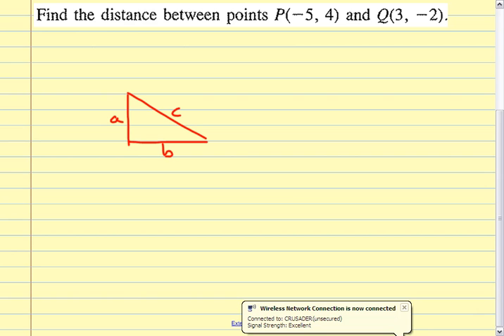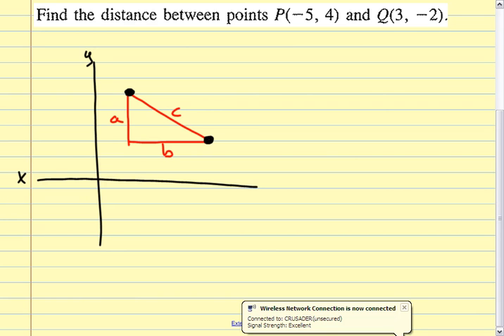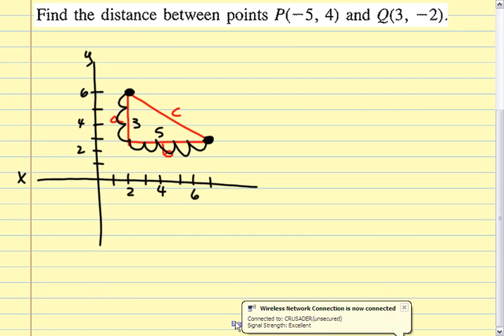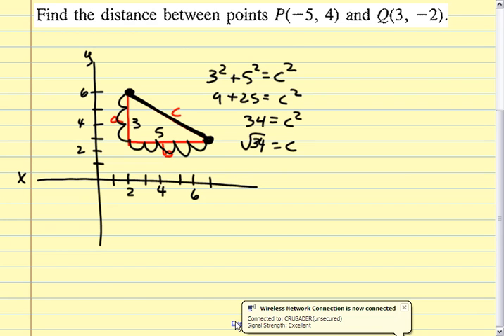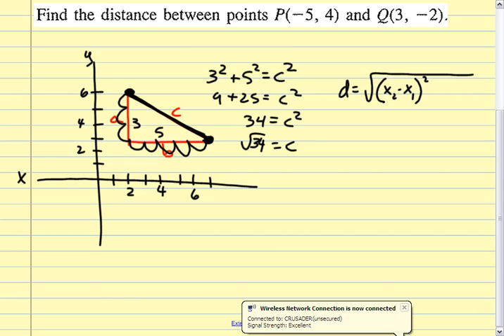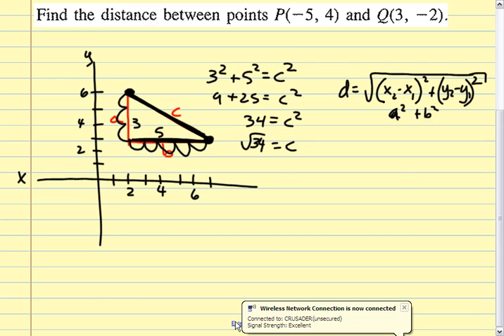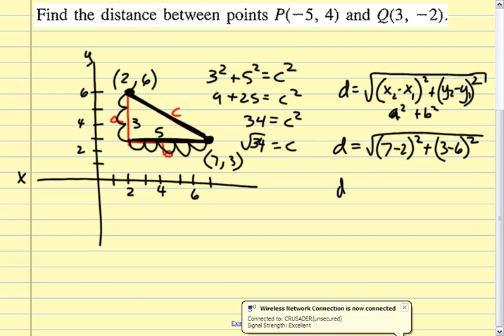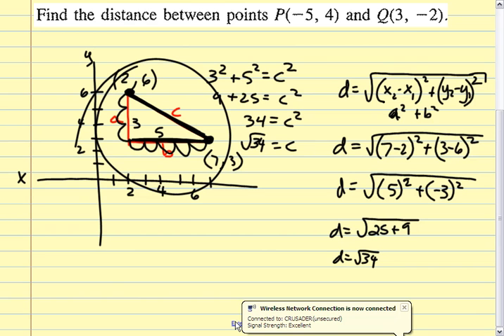Alg I, 11a.6.1a